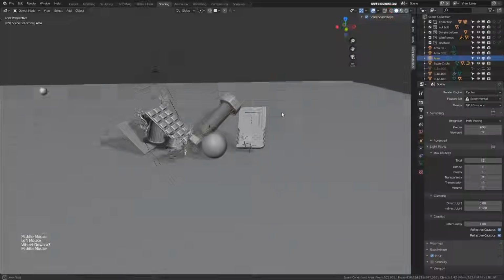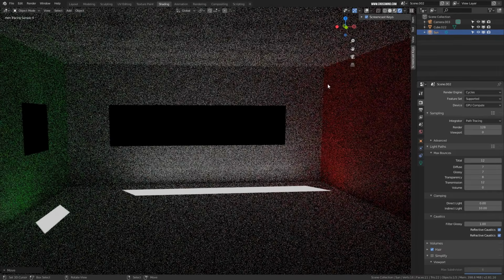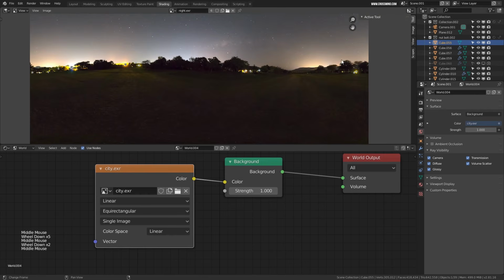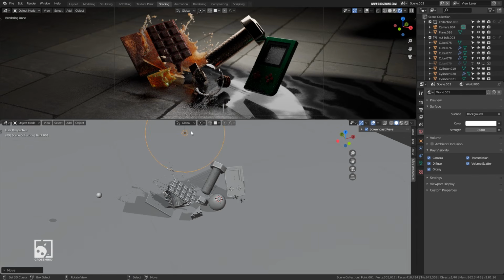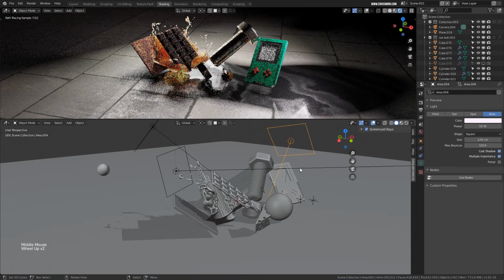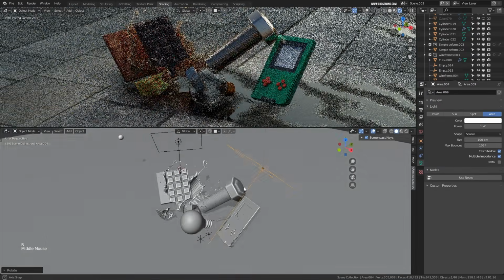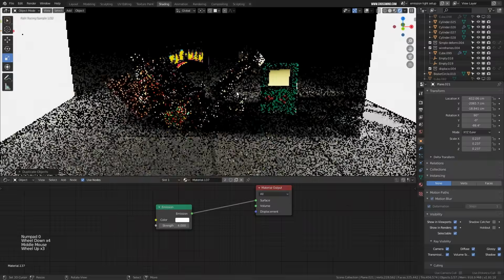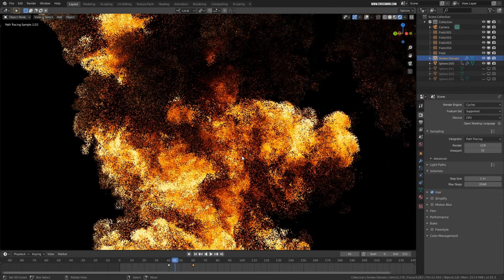Blender Day 5 - Lighting - Introduction Series for Beginners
Introduction to Blender 3D.

Hello Folks

Welcome, Day 5 of Blender Introduction Series.
This chapter will be about basic tools of lighting, what are the different categories of lights and how they work within Blender.
Although lighting is more of a theoretical subject to discuss it's necessary to discuss tools for the same before we discuss theories.  It's not much technical as I have kept it very basic but at the same time enough so you can start your research into the Lighting.
Its a big subject and I am sure by the time you are done with this, you will have plenty of questions.

I hope you guys enjoying your journey to 3d. Do share your work
@instacrossmind and we will do a review and community showcase.